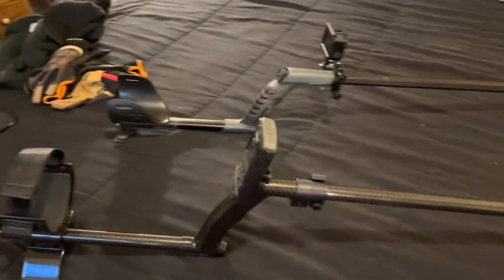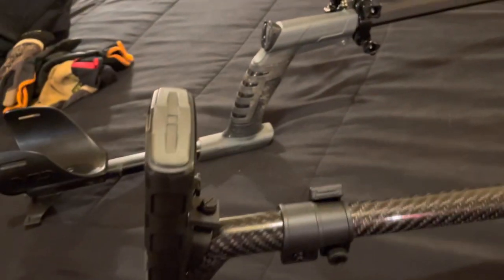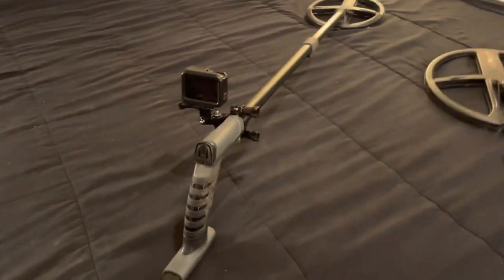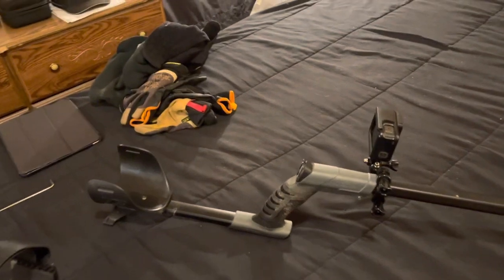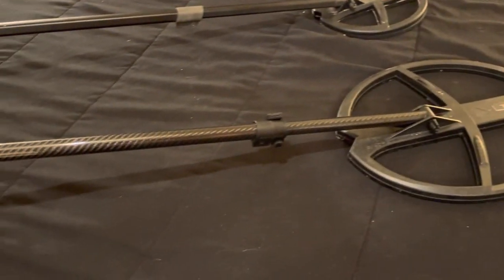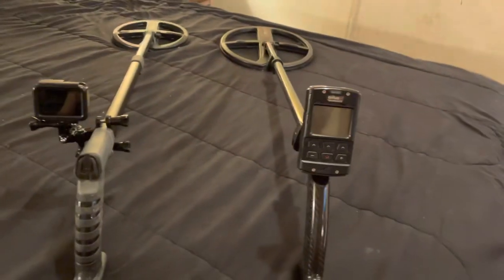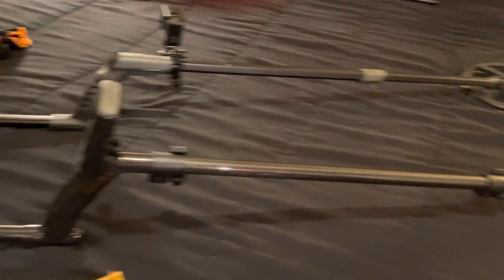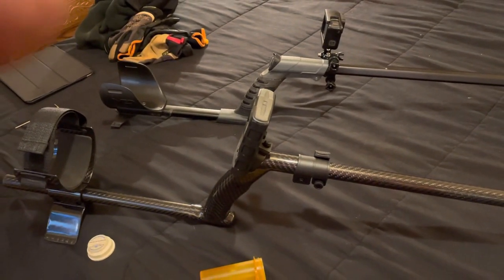XP Deus2 Steve’s Detector Rods Chassis!